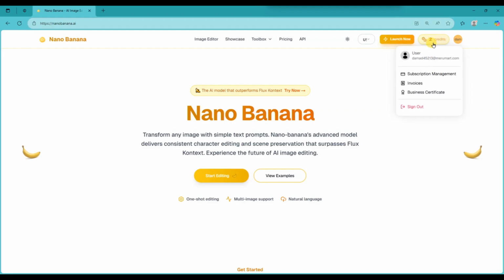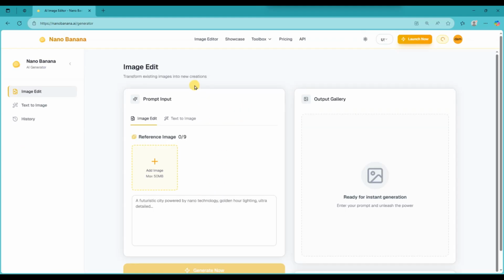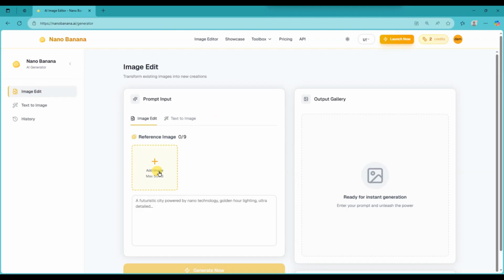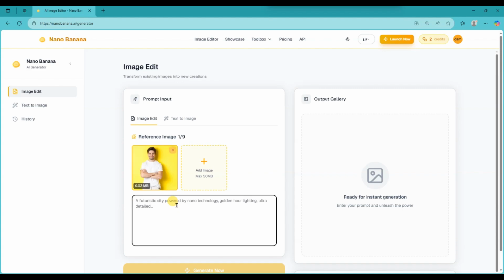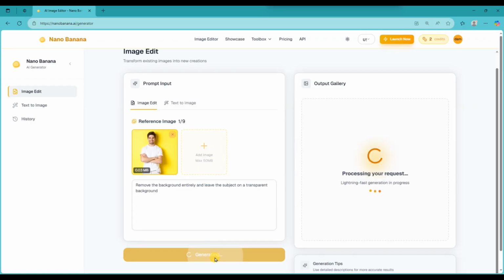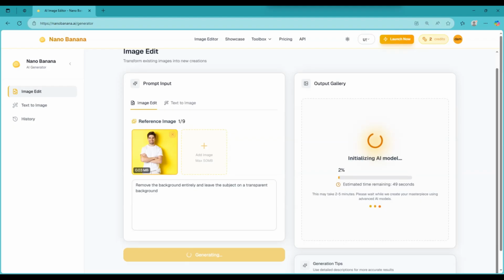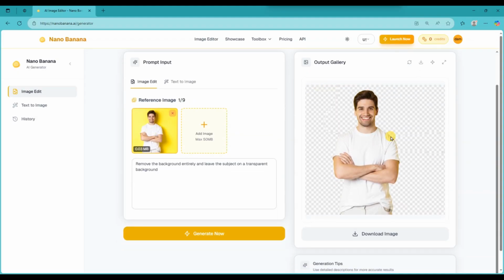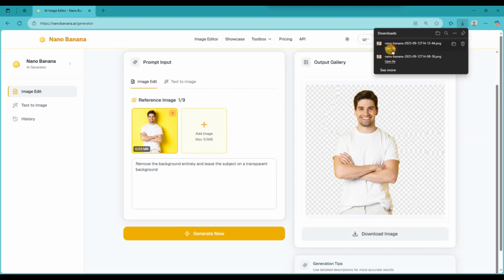How to Remove Background from Images in Nanobanana.ai 2025?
Want to quickly and easily remove the background from images using NanoBanana.AI? In this step-by-step tutorial, we show you how to use NanoBanana.AI’s powerful AI tools to make image backgrounds transparent or clean. You’ll learn how to upload images, use prompts to remove backgrounds, and generate professional-looking visuals in seconds. This guide is perfect for content creators, designers, and anyone looking to enhance images for social media, presentations, or graphic design projects. With NanoBanana.AI, background removal is fast, accurate, and simple, allowing you to focus on creating high-quality content.